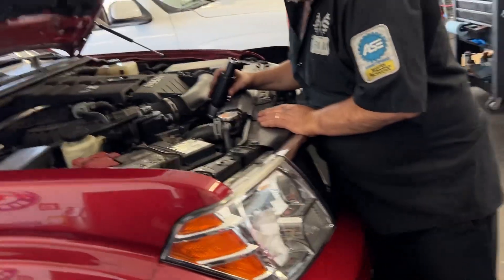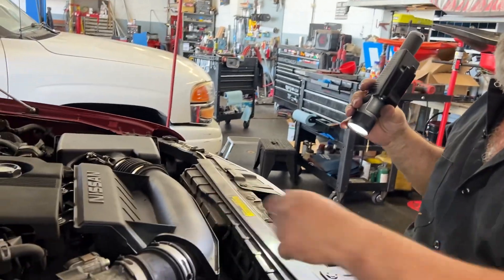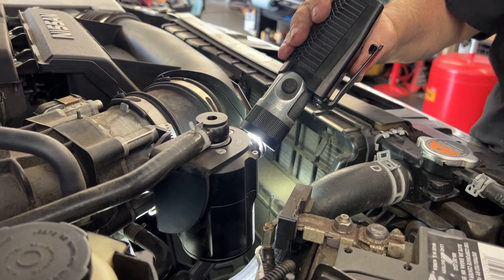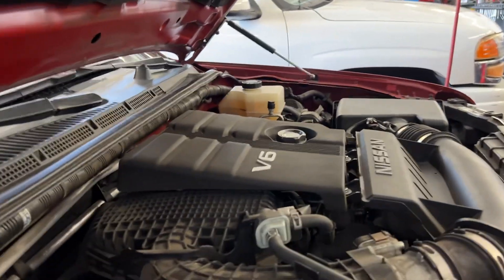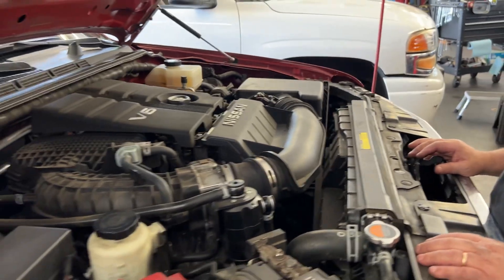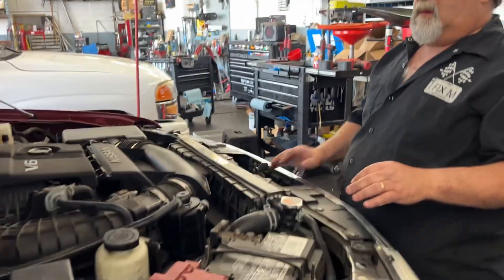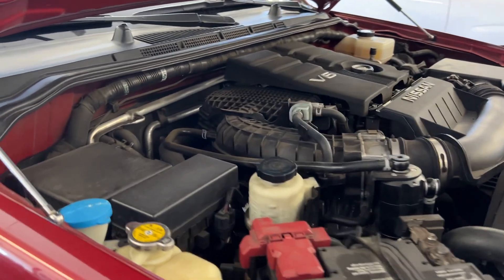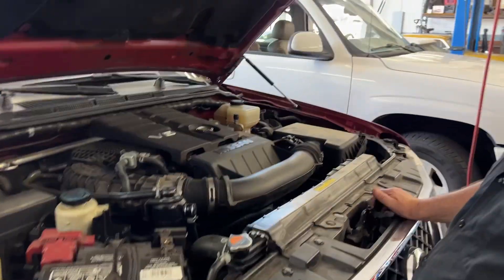Oil catch can. Yes or No. 2020 Nissan Frontier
Going over some of the reasons to have an oil catch can on direct injected engines